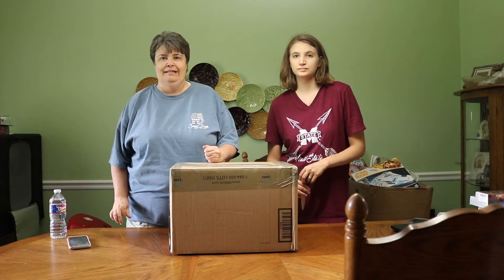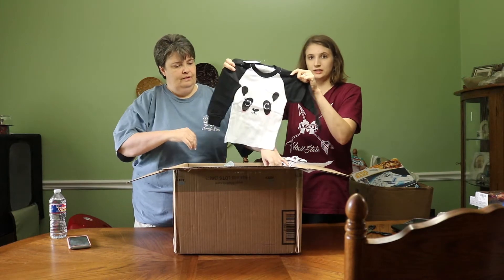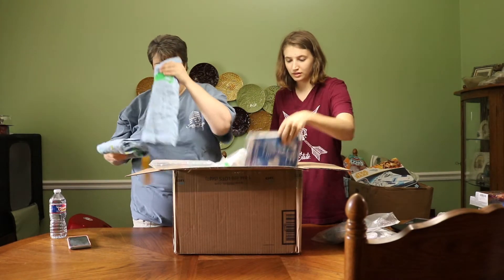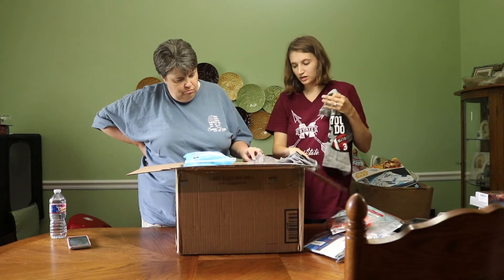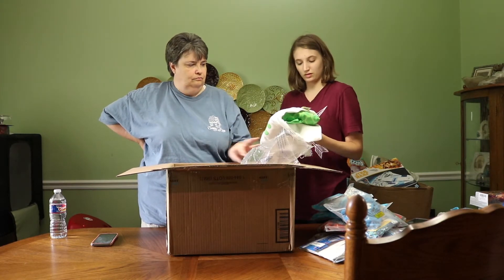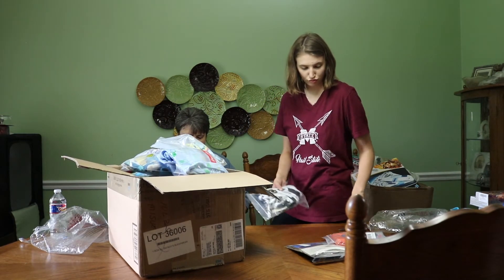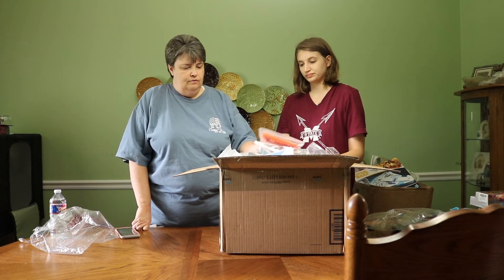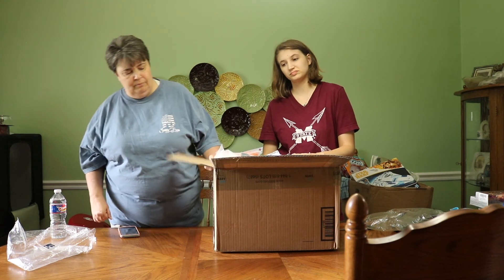888lots unboxing Kids clothing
Watch us unbox our first box from 888lots.

Ebay Store

Postage Scale
Packing Tape

ROLLO Postage Printer  this is by far the best printer ever.
ROLLO Labels

6x9" Poly Mailers
10x13" Poly Mailer
14.5x19" Poly Mailer

10x13 Clear poly bags